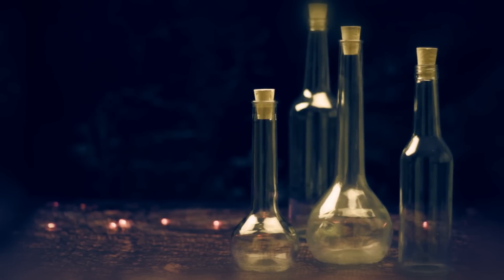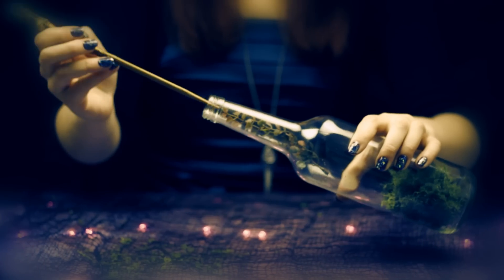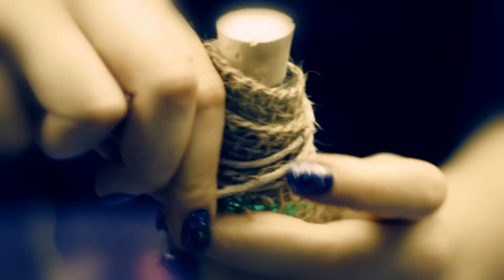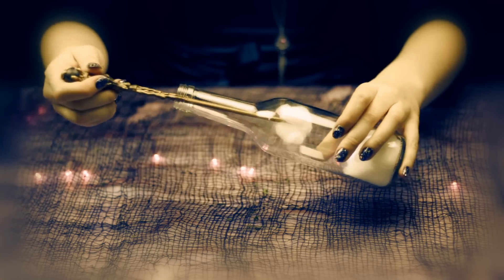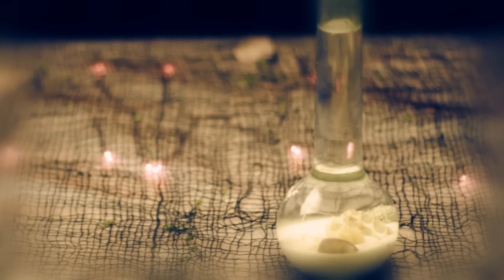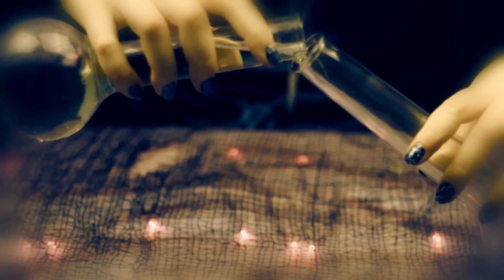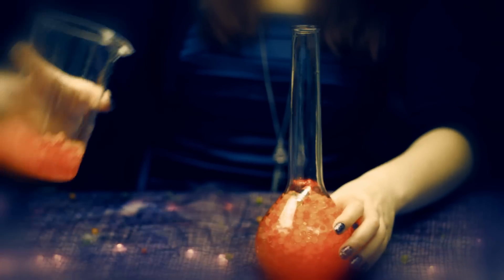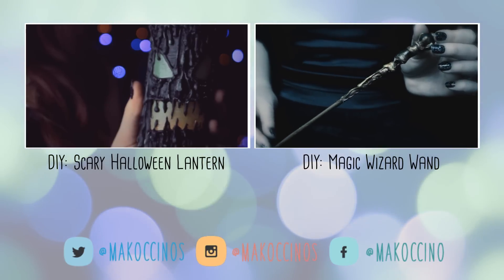DIY: Elements in a Bottle | Halloween Room Decor | Earth | Air | Water | Fire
Hey guys! Today I'm going to show you how to create elements in a bottle to decorate your room/home during the Halloween season!

► Things you will need:
- Empty Bottles with cork tops
- LED waterproof lamps
These lamps run on batteries so you can reuse the lamps :)
Make sure that the lamps are properly sealed! If you are too worried about water getting into the lamp, use less water for the water element!

🌱 Earth
- Moss
- Artificial Plants/Flowers
- Green LED lamp

☁ Air
- Cotton Balls
- White LED lamp

💦Water
- Sand
- Stones / Shells
- White LED lamp

🔥Fire
- Magic Pearls ( or other translucent beads or stones you have!)
- Red LED lamps

~mako